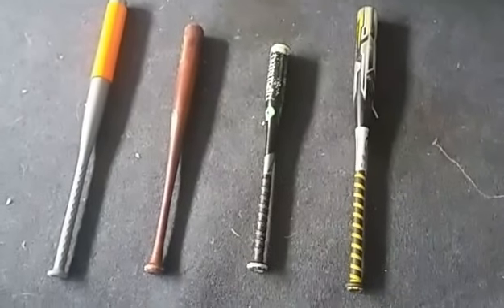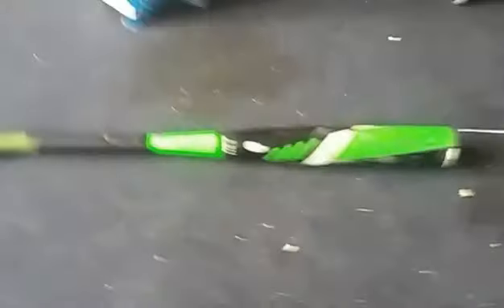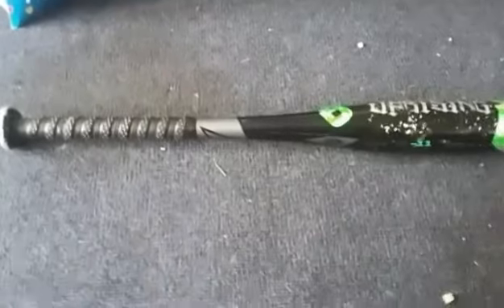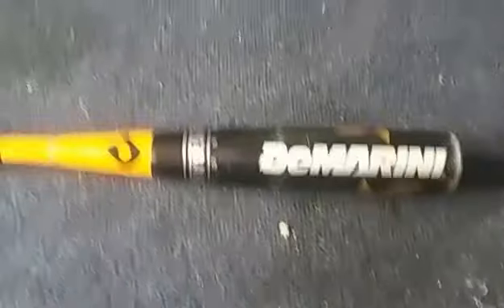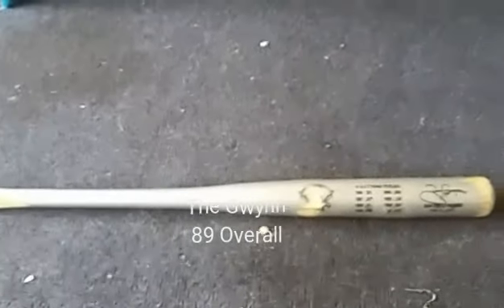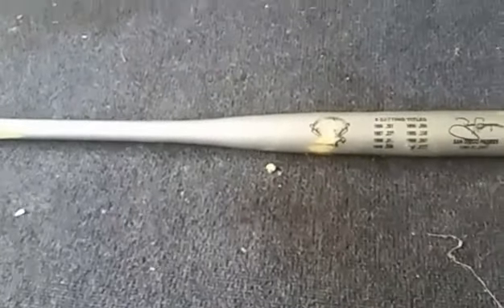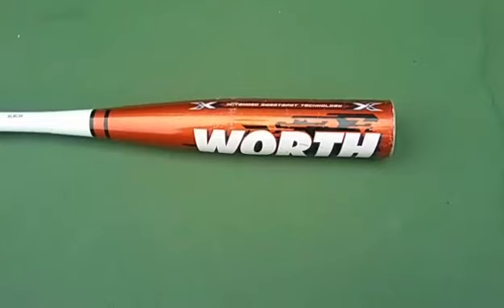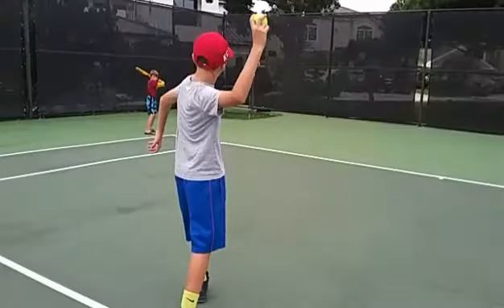The Leagues Bat Collection: Tennisball Baseball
Ghet Ready for Gunter